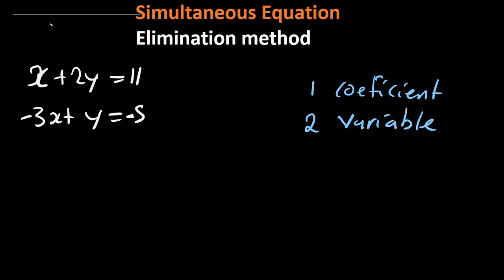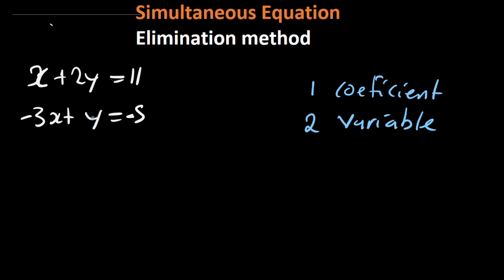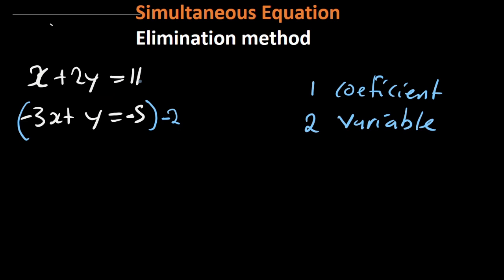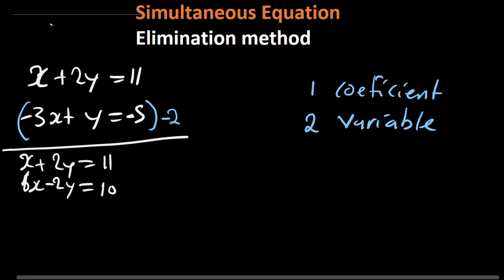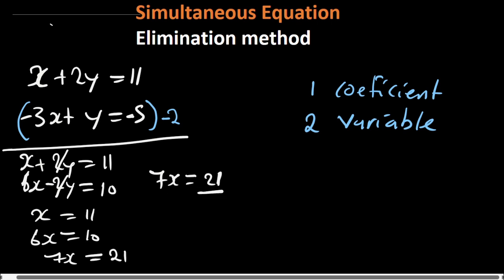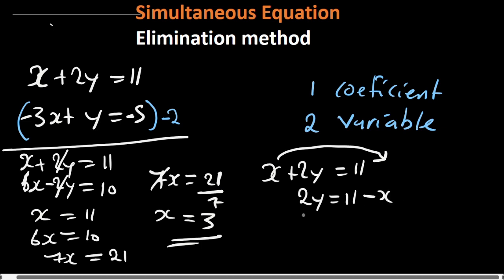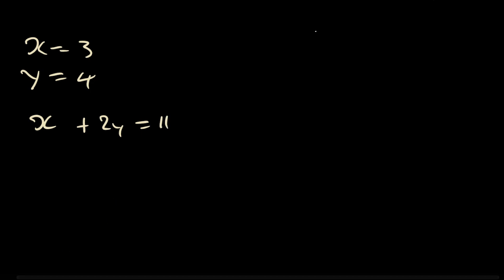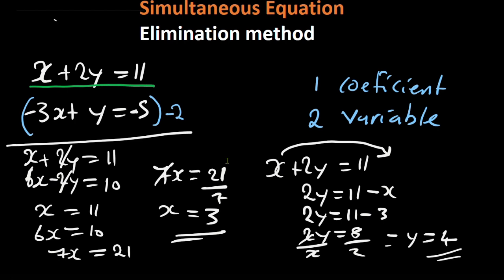simultaneous equation, elimination method, best exam tricks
This this explains how to solve simultaneous equation using elimination method, it highlights key concepts to consider when dealing with elimination. perfect for grade 12, or secondary high school.